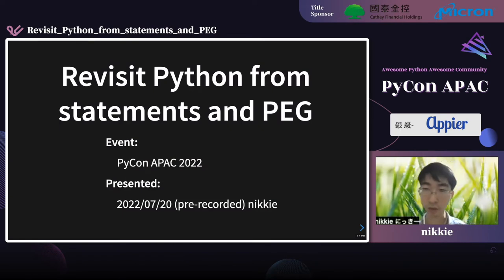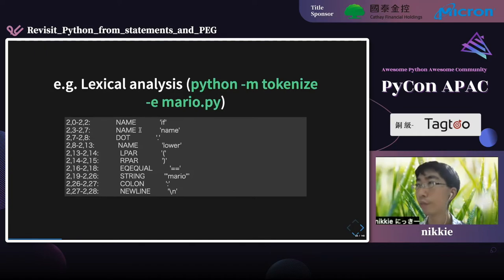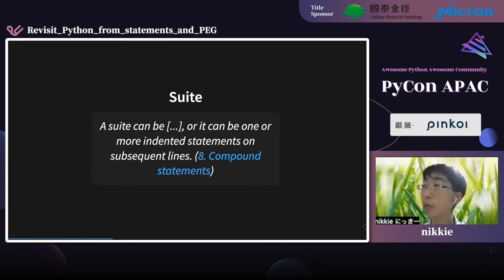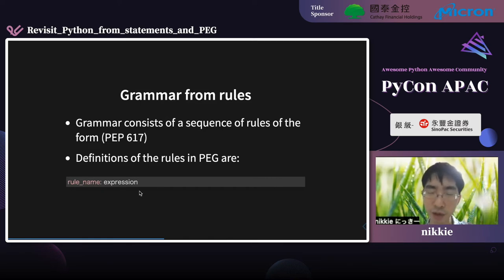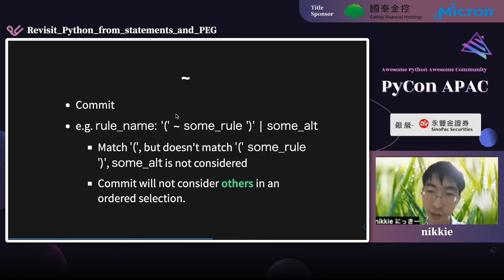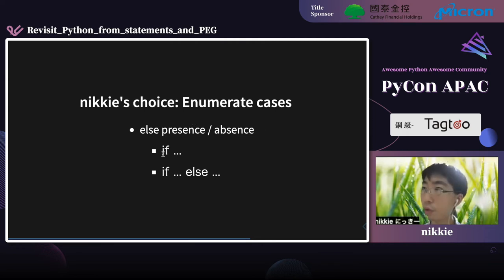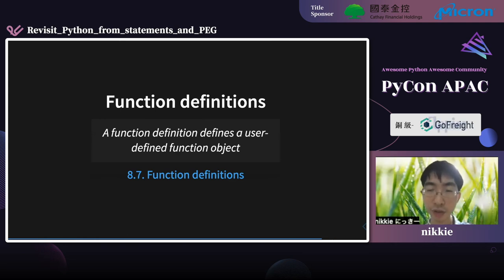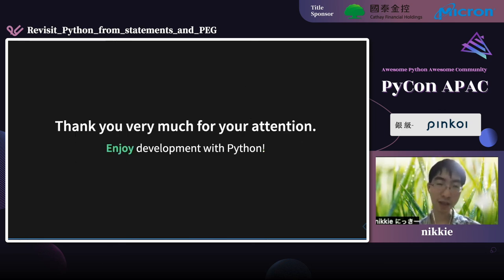Revisit Python from Statements and PEG｜nikkie｜PyCon APAC 2022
💬 語言 Language：英文 English
🎯 層級 Level：中階 Intermediate
🔎 分類 Category：Python 核心 Python Core

💡 摘要 Abstract 💡
In learning Python, everyone learns `if` statements, `for` statements, and function definitions. At that time, you will also learn that `if` and `for` lines must be followed by a colon and that the following line must be indented (because SyntaxError will be raised). So why are these colons and indentations necessary? It is because Python is designed to be so[1][2], but a deep dive into "statements" in the Python Language Reference led me to an explanation that makes sense to me. In this talk, I will take you a tour of the syntax definition, expressed concisely and without omissions in PEG (Parsing Expression Grammar).

🚀 關於講者 About Speaker - nikkie 🚀
Nikkie began his career as a software engineer in 2016. He started Python as a hobby in 2017 and fell in love with it. He is engaged in Natural Language Processing as a data scientist at Uzabase, inc. Tokyo, Japan from 2019. He is working on the Python community in Japan as a staff of the following event: - [PyCon Japan] the largest PyCon in Japan - staff on 2019 and 2020 (Program committee, lead on 2020) - [chair] on 2021 He gave a talk (and lightning talks) at many PyCons in Japan and abroad. - EuroPython 2020, [PyCon APAC 2020] (English) He loves anime (Japanese animetation) as much as Python, and implements ideas related to some anime with Python. In 2022, he write code related to "Sing a Bit of Harmony" (e.g. Twitter bot, prototyping AI character, e.t.c.).